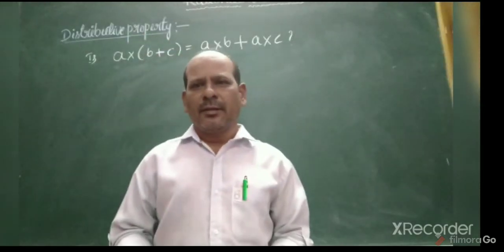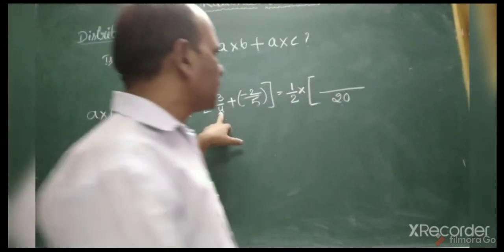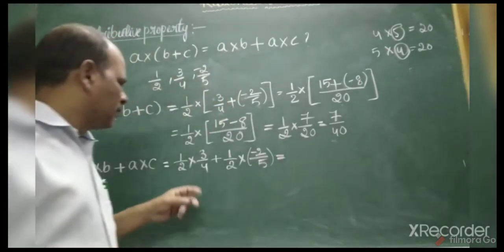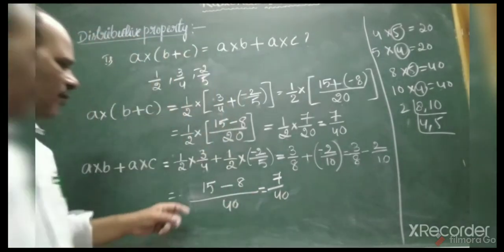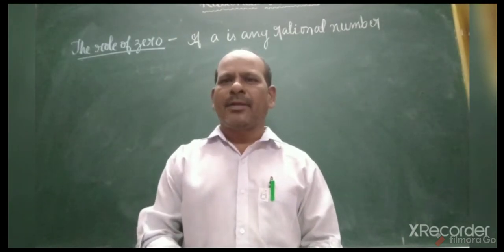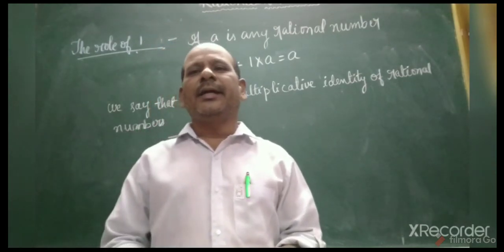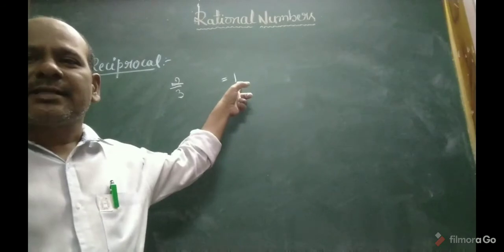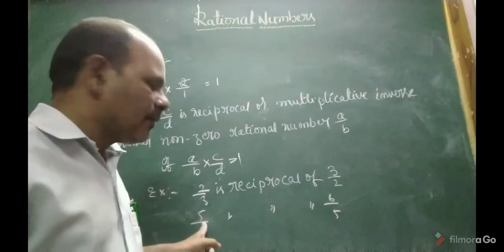Properties of rational numbers, Distributive property, Role of zero, Role of one etc for class 8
This video is continution of previous vedeos . In this video you will get the information about Distributive property, role of 0 and 1.pp Previous vedeos links are given below.